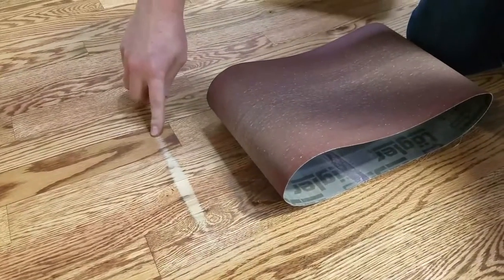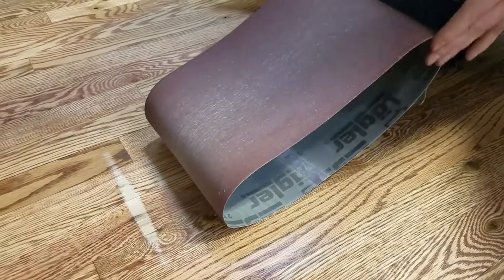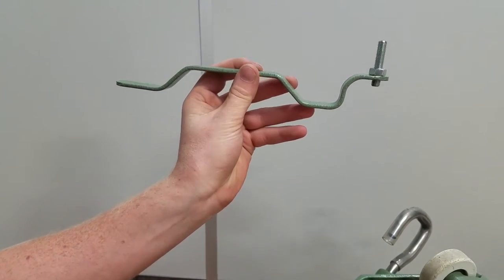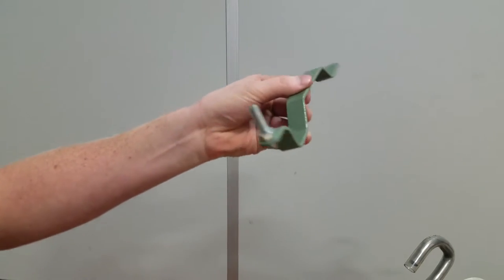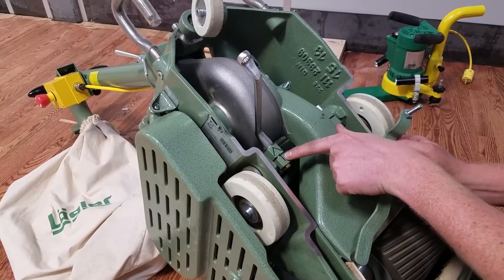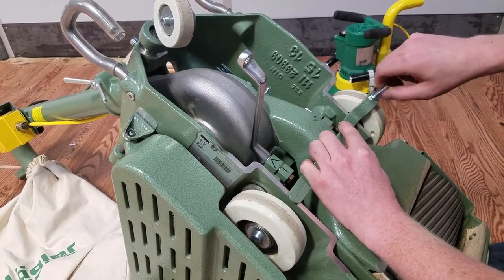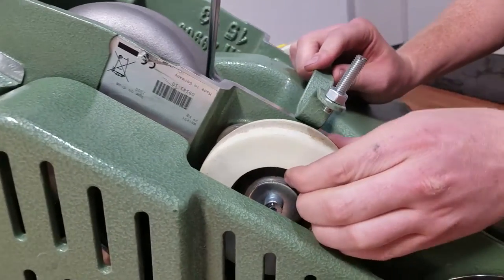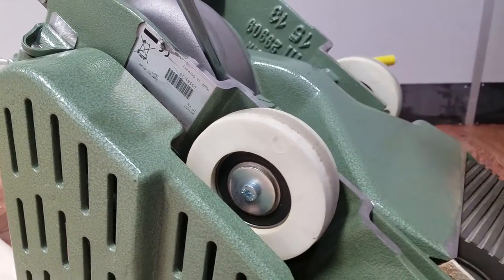The How to Level the Lägler HUMMEL Sander Wheels Video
This short video shows how quick and easy it is to make sure the wheels of the Lägler HUMMEL belt sanding machine are level.

This is important to make sure the drum of the wood floor sander makes contact with the floor in the center of the drum and can help you to sand the floor evenly.

If the wheels are not aligned and the machine leans slightly to one side, it will cause sanding to happen unevenly and the floor will not be sanded to completely flat results.

The Lägler tool used to perform this basic maintenance is sold with the purchase of a new HUMMEL belt sander. It also is sold separately (P233 | 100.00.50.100)

Learn more about the Lägler HUMMEL and wood floor sanding on the Lägler North America blog and by participating in Lägler's Premium Sanding Technology (PST) one-day certification training course